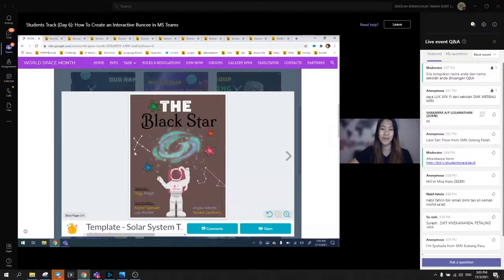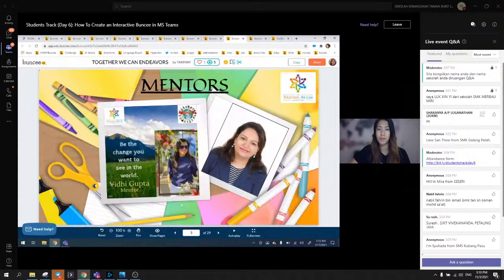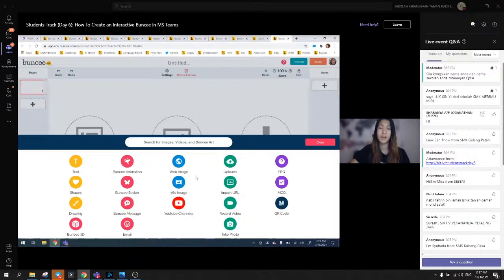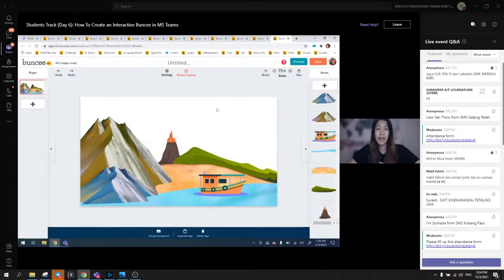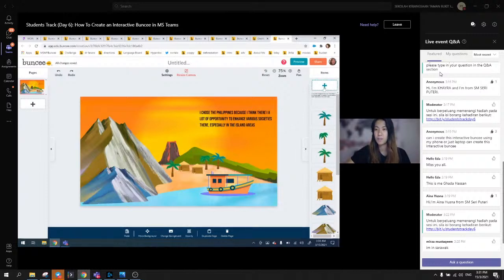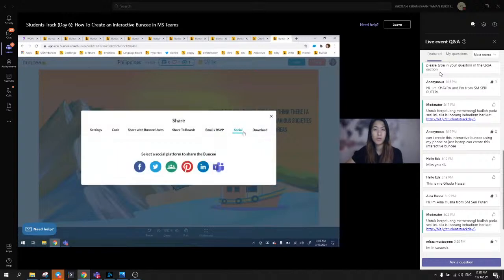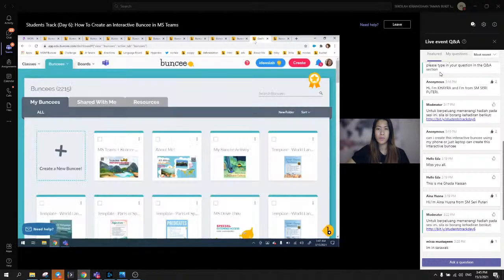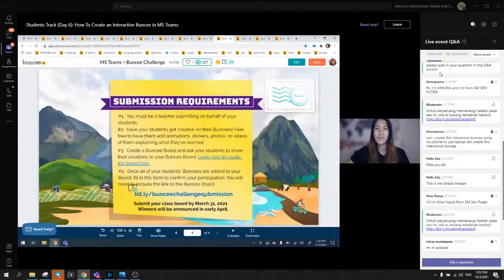Day 6 Microsoft Drive-thru Virtual Event : How To Create an Interactive Buncee in MS Teams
Day 6 Microsoft Drive-thru Virtual Event : How To Create an Interactive Buncee in MS Teams  by Eda Gimenez, Buncee